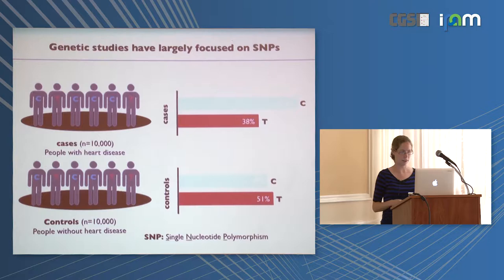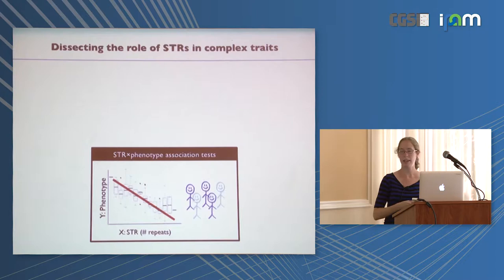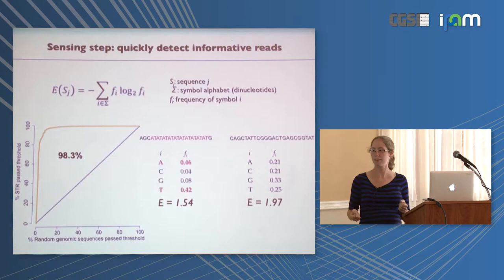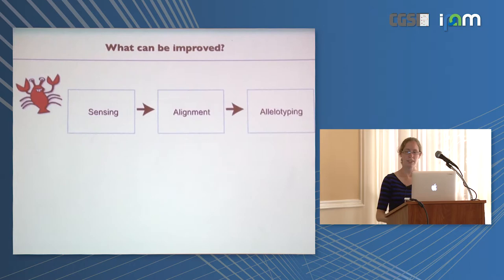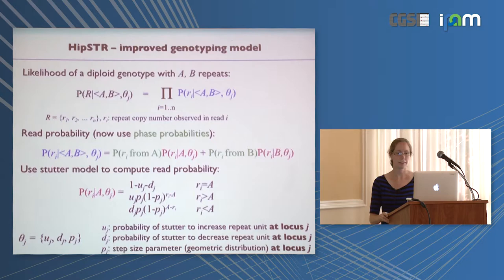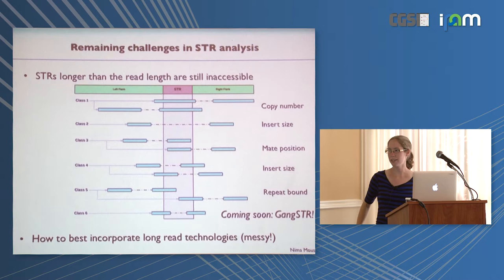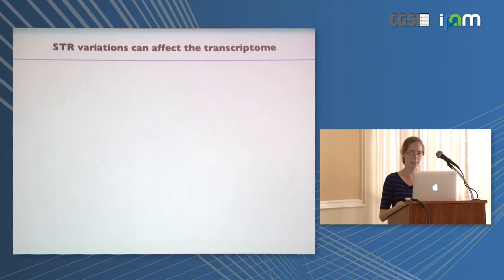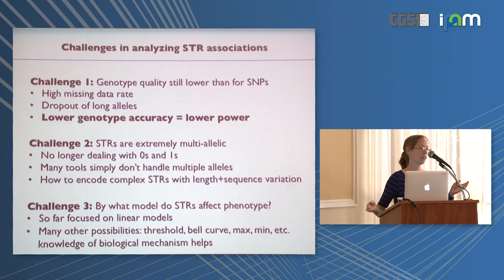Melissa Gymrek: "Analyzing complex repeat variation from high throughput sequencing data"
"Analyzing complex repeat variation from high throughput sequencing data"
Melissa Gymrek, University of California, San Diego